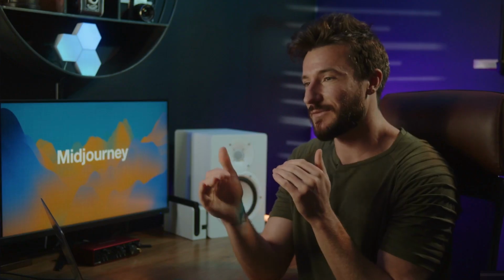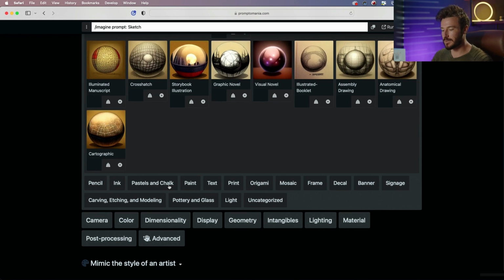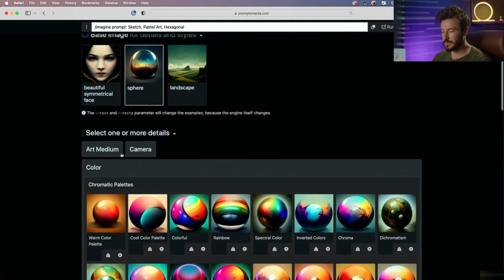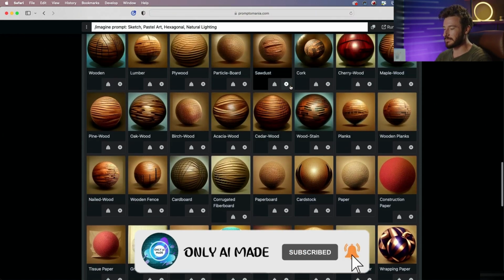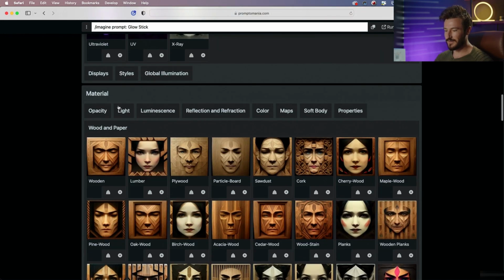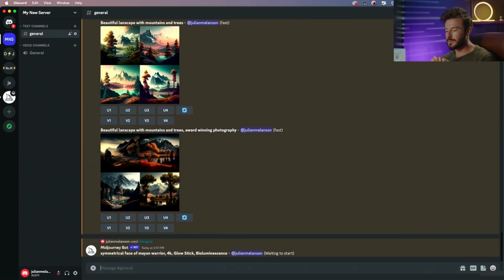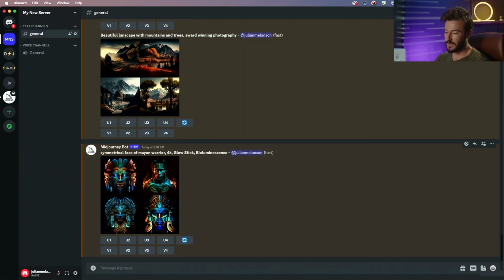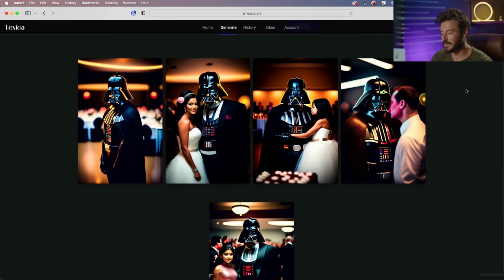Visualized Your Prompts with Promptomania | Most Popular AI in Tending AI its SURPRISE 🤗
Visualize Your Prompts with Promptomania | Most Popular AI in Tending AI its SURPRISE 🤗